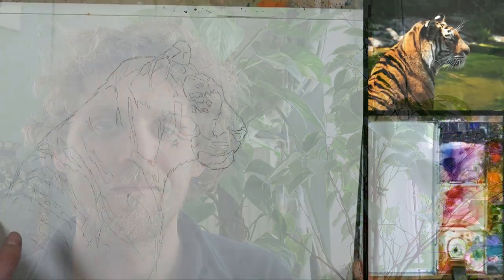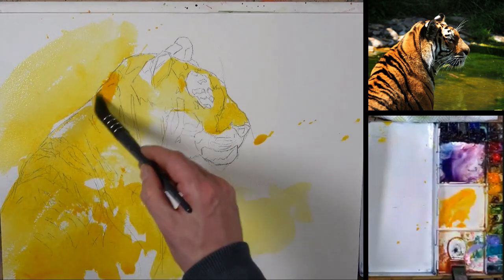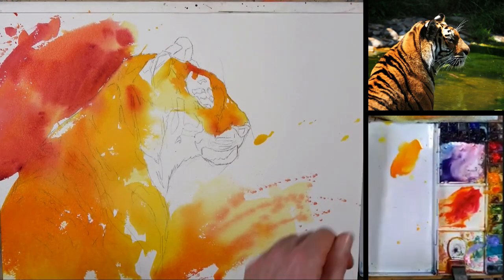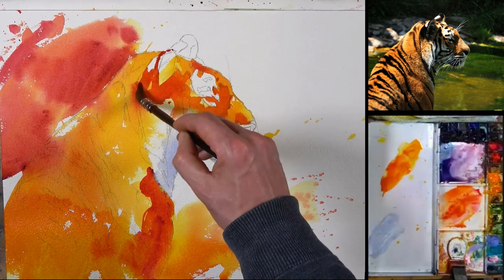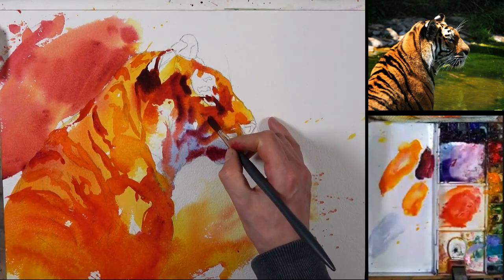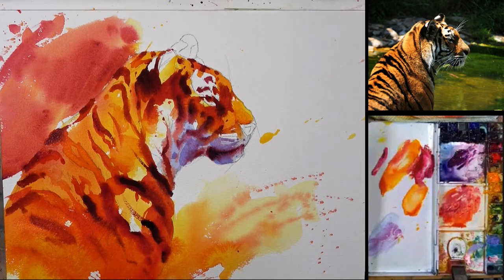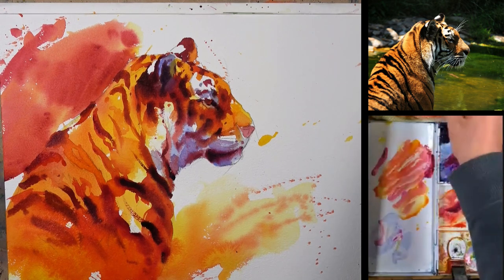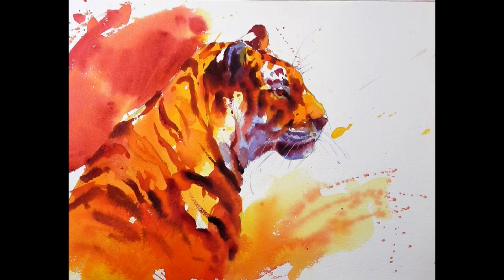painting ANIMALS in watercolors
Potentially a tricky subject in watercolours as the tiger's stripes make it very easy to overcomplicate things and make it too fussy.

My min focus in this watercolour tiger painting was to create some variation in tone and colour as the stripes move form shadow into sunlight, as well as being quite selective with the little bits of details.

I also wanted to create a nice harmonious colour scheme (colours listed below)

MATERIALS LIST for this painting
- Paper -
Baohong Professional - Rough - 100% cotton - A3 size (12"x16")

- Colours -
Ultramarine Blue
Prussian Blue
Quinacridone Red
Pyrrole Red
Permanent Yellow Orange
Indian Yellow

- Brushes -
Winsor & Newton Synthetic Squirrel Quill - medium
Jackson's Raven mop - size 0
W&N Synthetic sable rounds - size 8 & 10
(this was filmed last year, I now use Escoda and Rosemary Co.)

CHAPTERS
0:00 Intro
0:28 Materials & Theory
3:23 1st Wash
10:55 2nd Wash
37:47 Outro